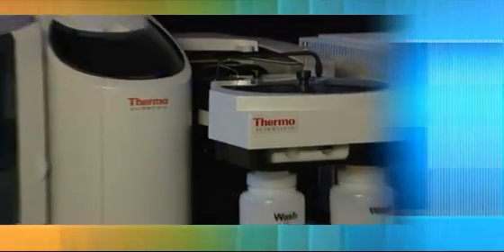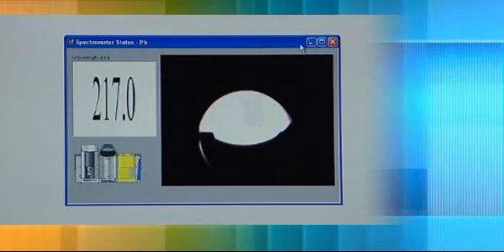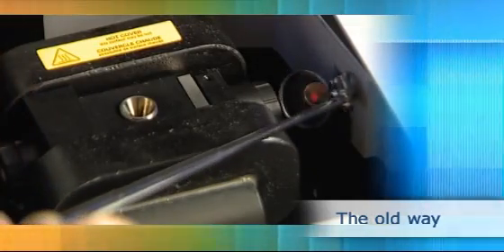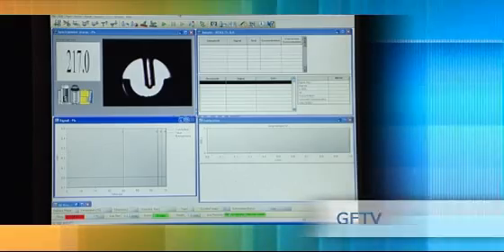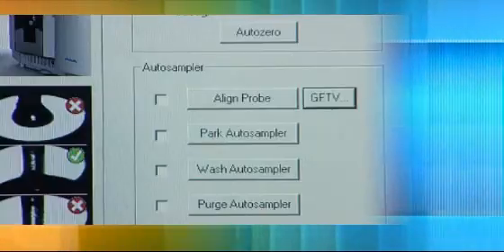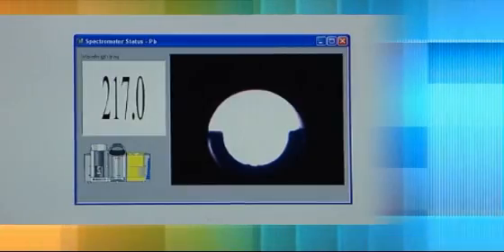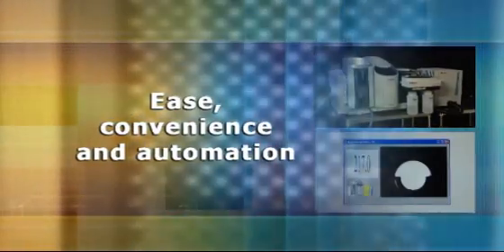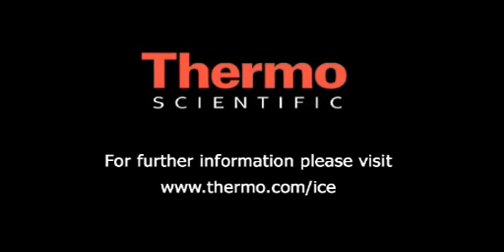iCE 3000 Series: Advantages of GFTV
Advantages of GFTV on the Thermo Scientific iCE 3000 series Atomic Absorption Spectrometer.